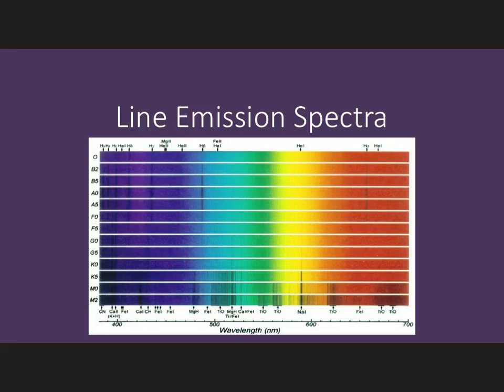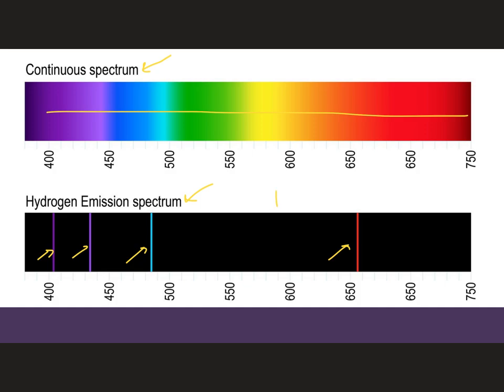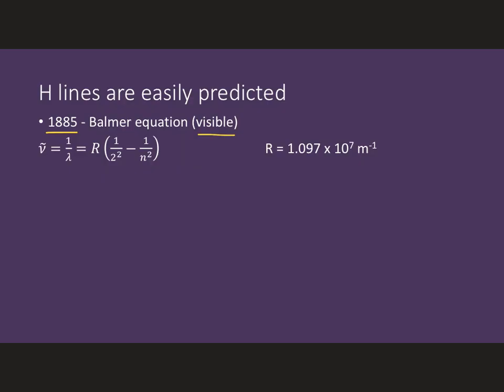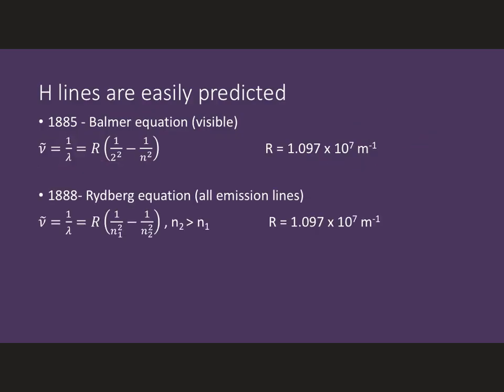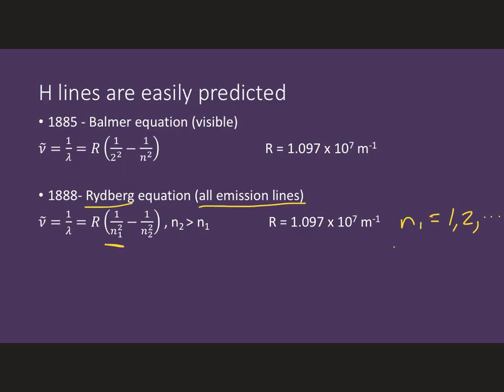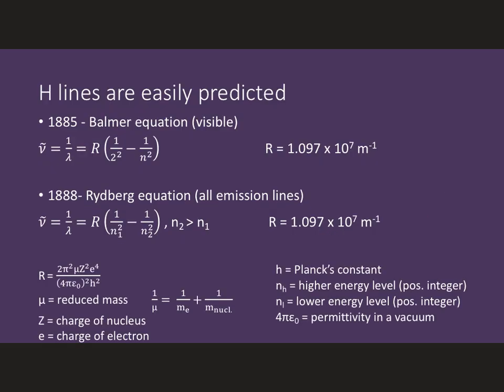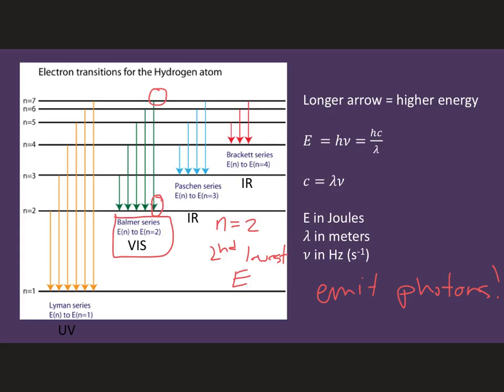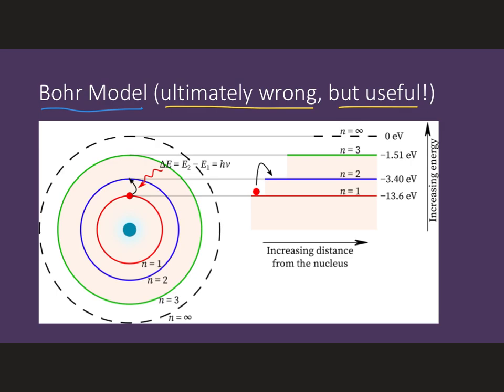Line emission spectra